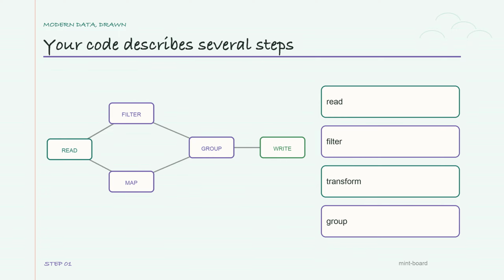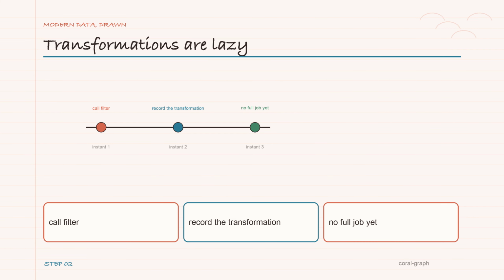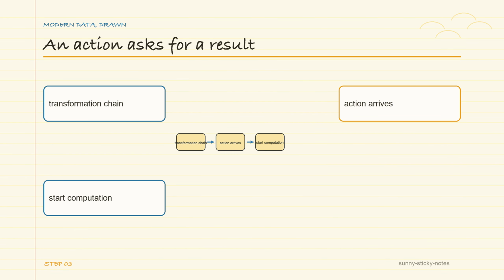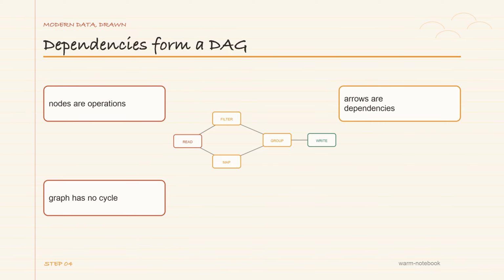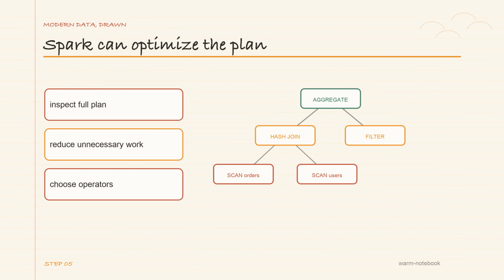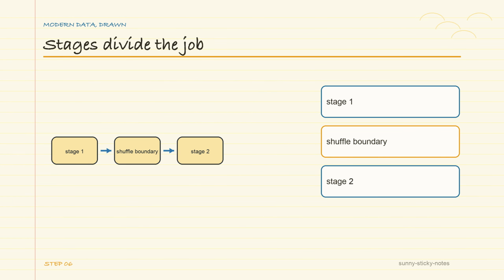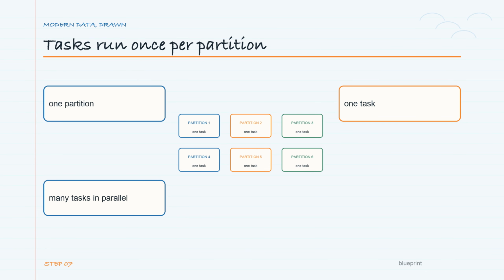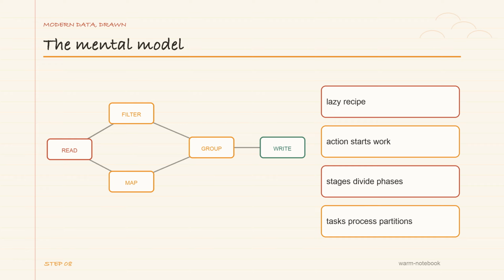Spark Lazy Evaluation and DAGs Explained Simply | Modern Data, Drawn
Why Spark builds a plan before it runs distributed work.

This paper-style visual guide builds the idea step by step and ends with a simple mental model.